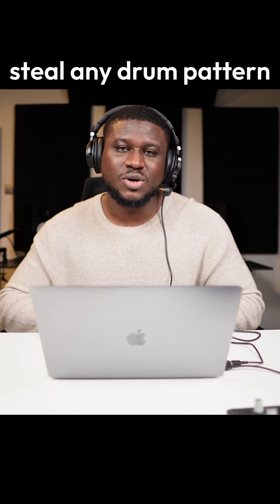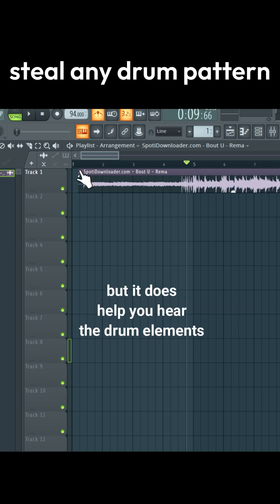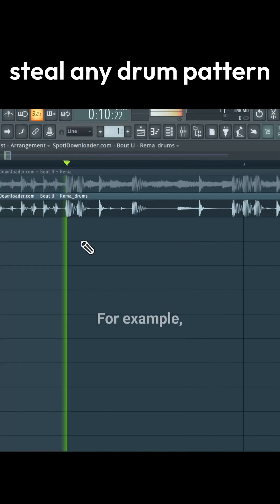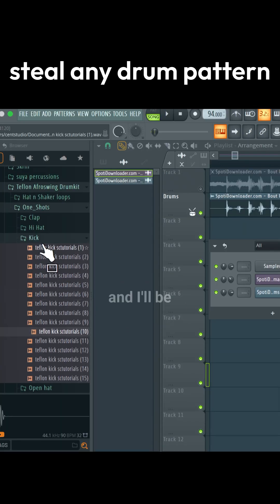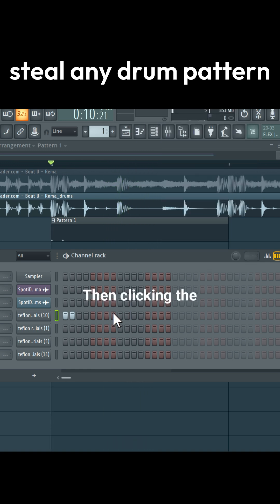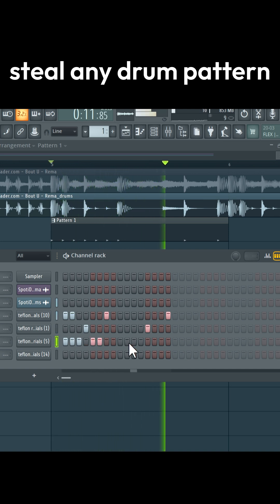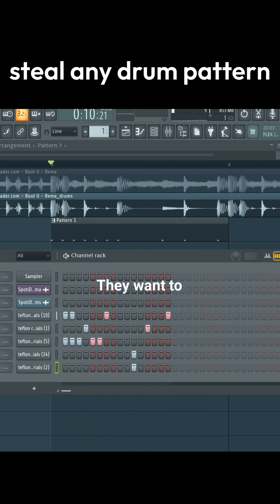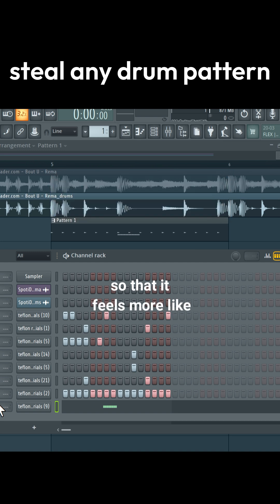How to steal any drum pattern in FL Studio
In this tutorial you will learn how to make drum patterns in FL Studio from scratch by studying other songs.